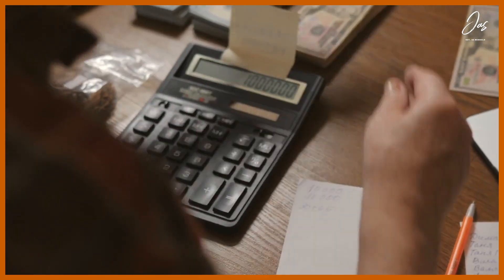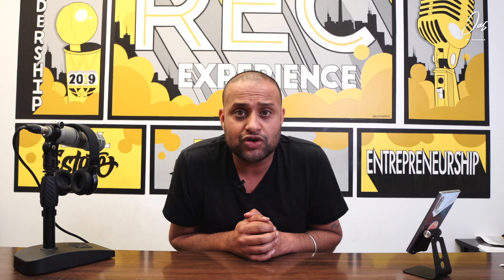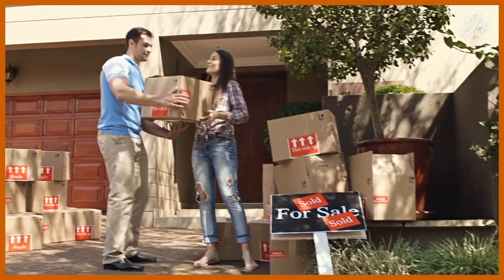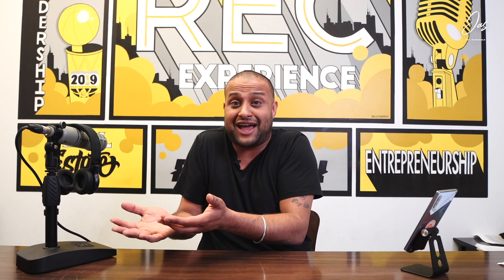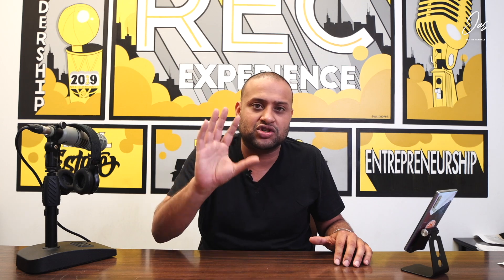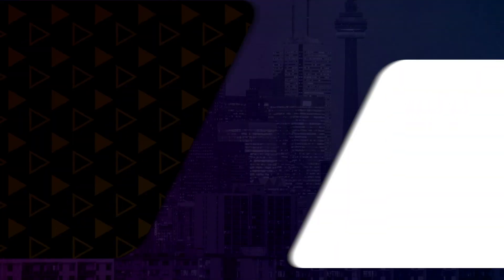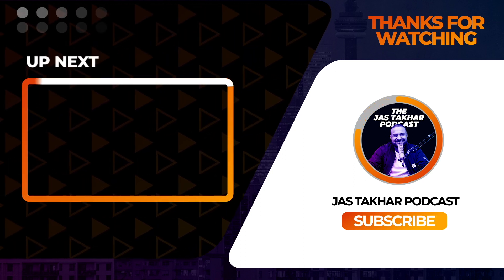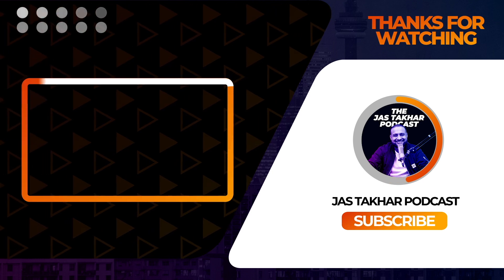The True Cost to Buy a Home or Condo | Jas Takhar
Have a personal question? Join my TEXT Community today!

MEET THE MEDIA SQUAD:
Laura Stewart - Director of Sales & Marketing
Stephen Rochester - Creative Director
Clemente Alves - Multi-Media Specialist & Executive Producer
Nick Bissett - Digital Content Creator
Andre Jackson - Digital Content Creator
Elljae - Animator
Dani - Animator